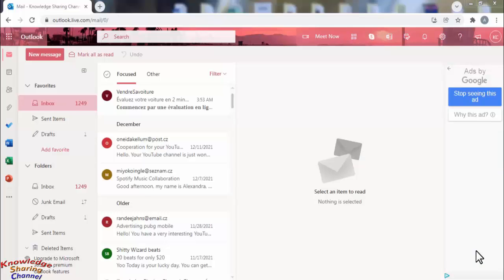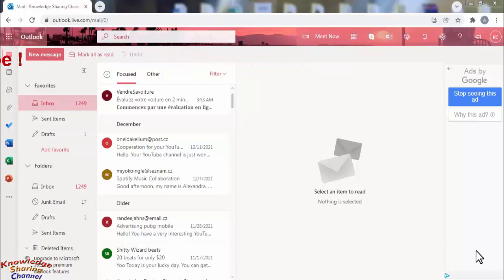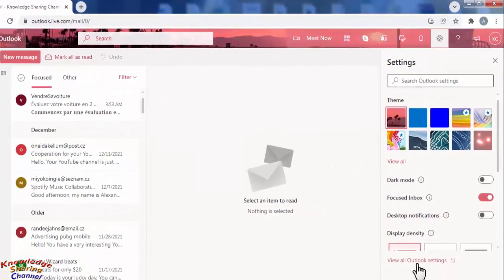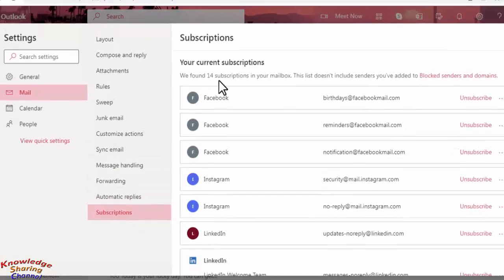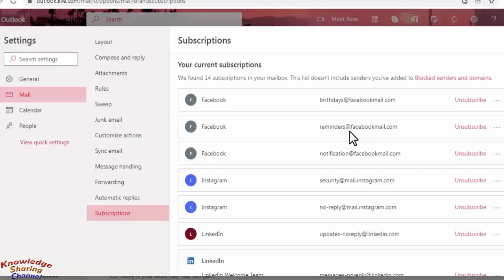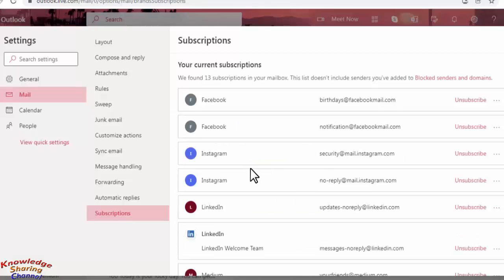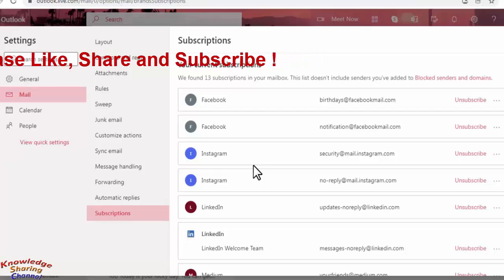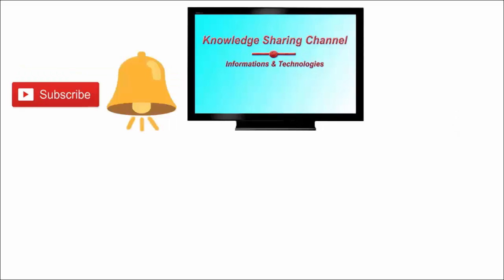How to Unsubscribe Email in Outlook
In this video we have shown How to Unsubscribe Email in Outlook Step by Step